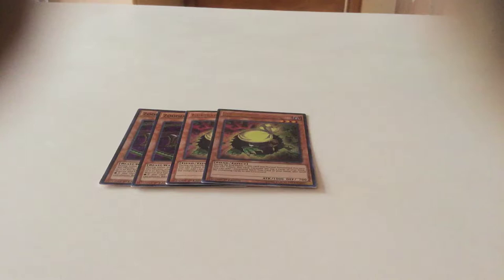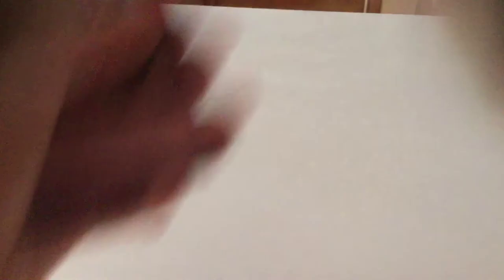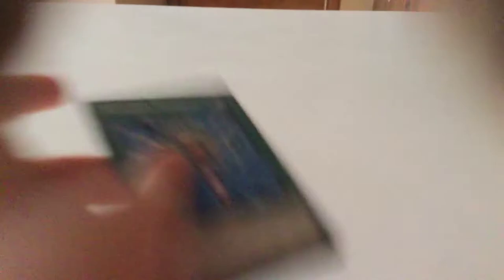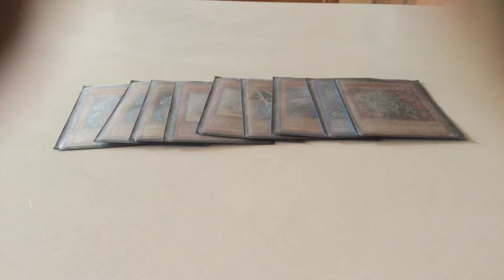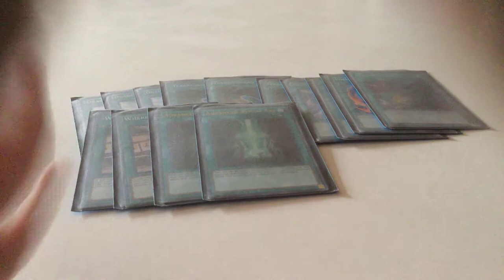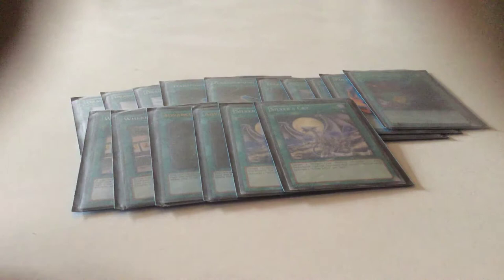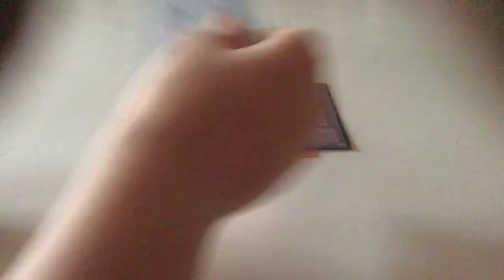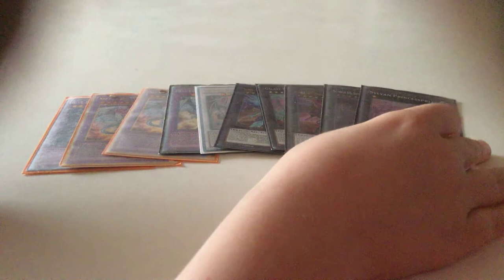Zoodiac swing deck profile/blue-eyes blue-eyes chaos max swing deck profile